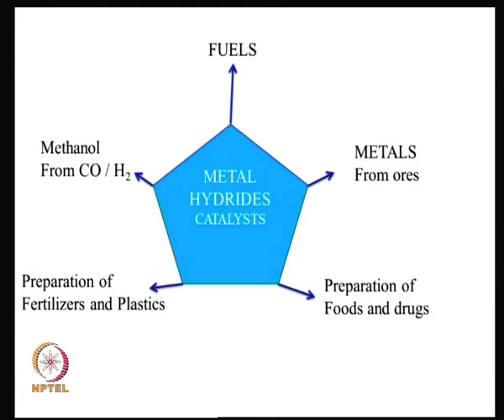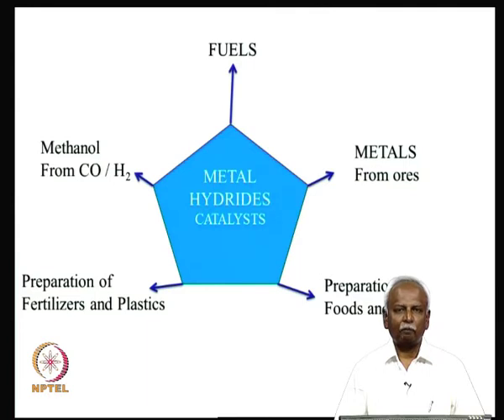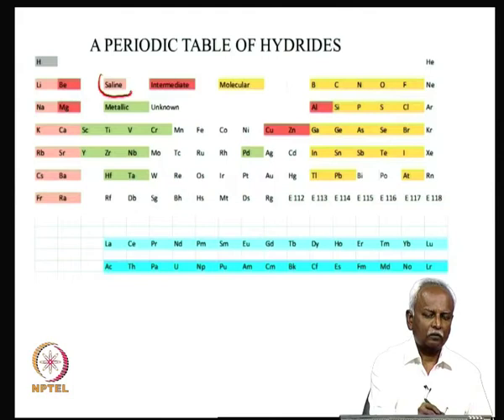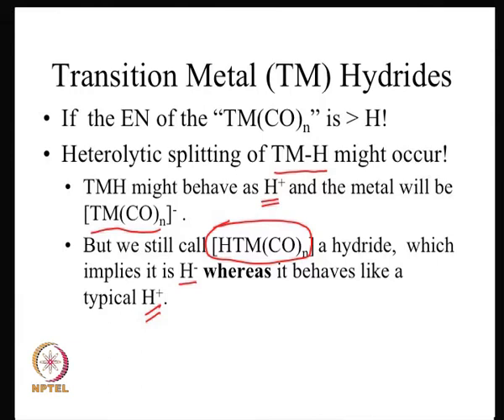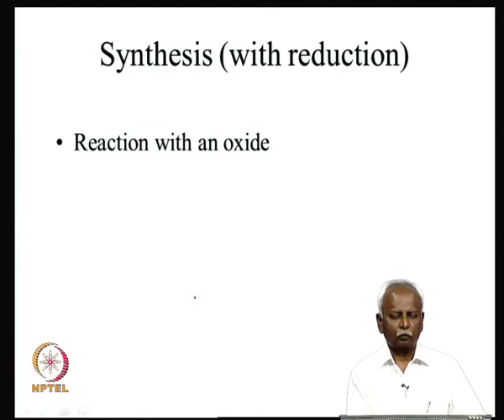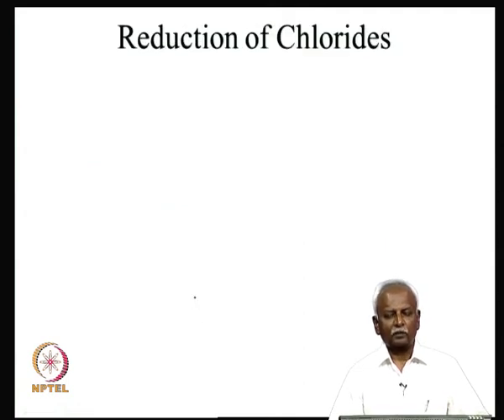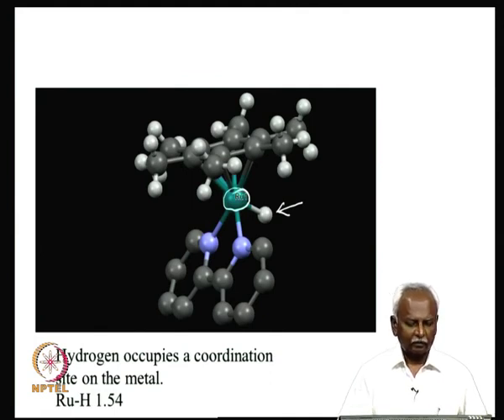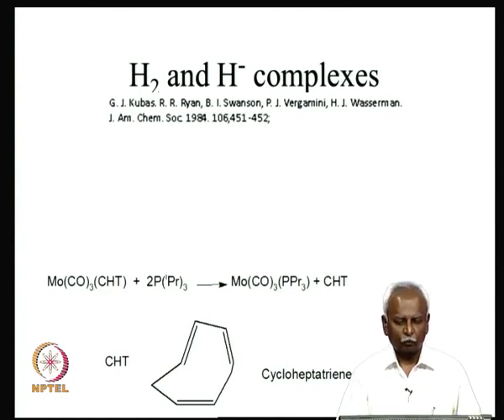Mod-03 Lec-14 Metal dihydrogen and hydrides